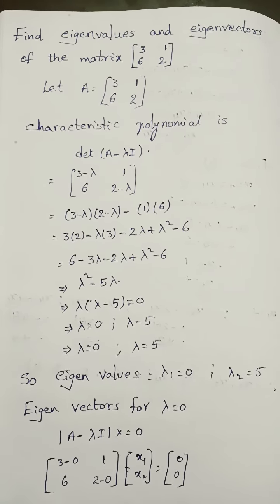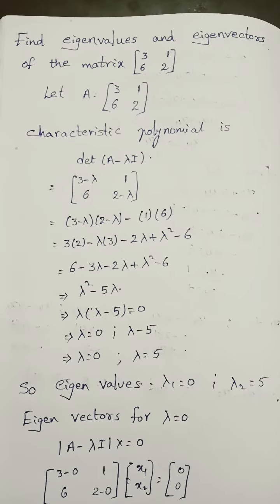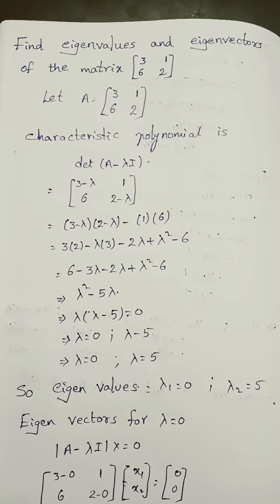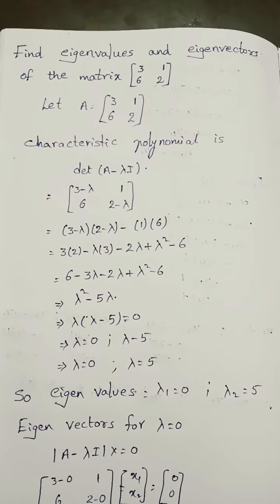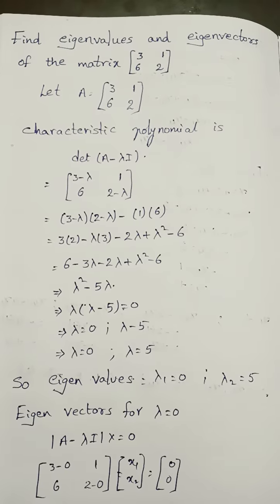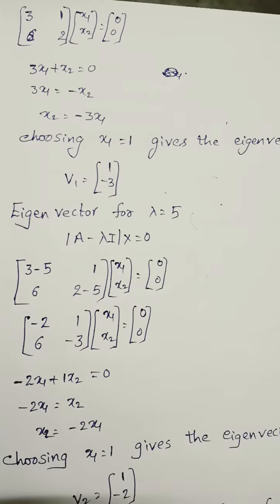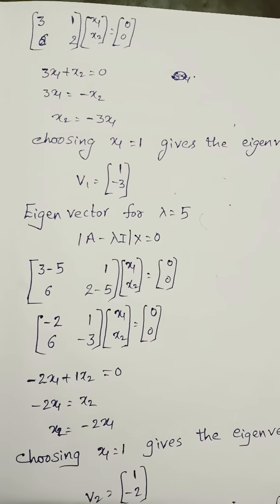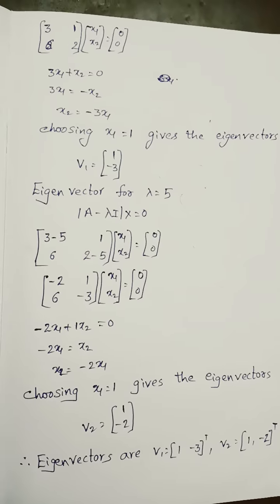eigenvalues eigenvectors for2×2 matrix